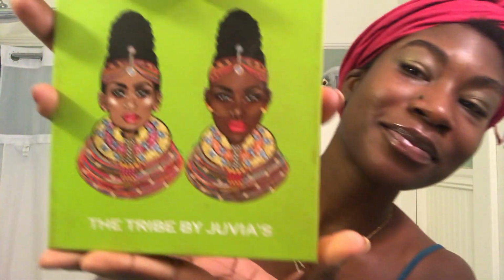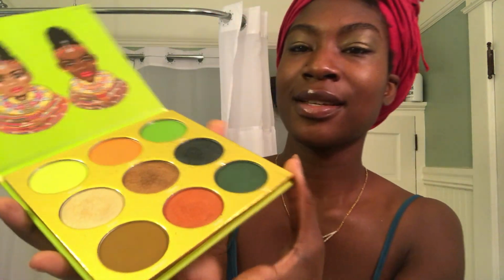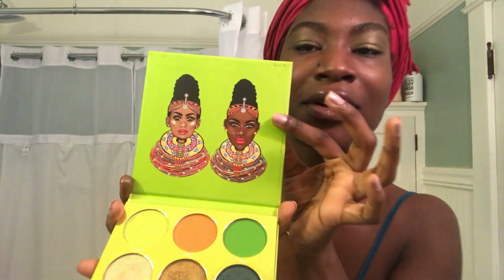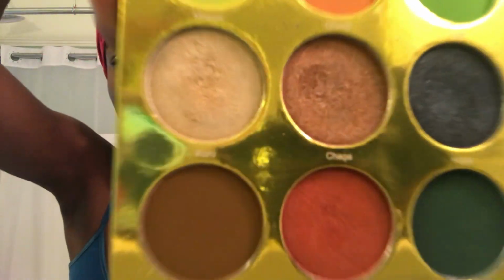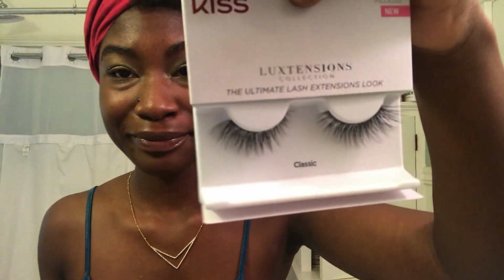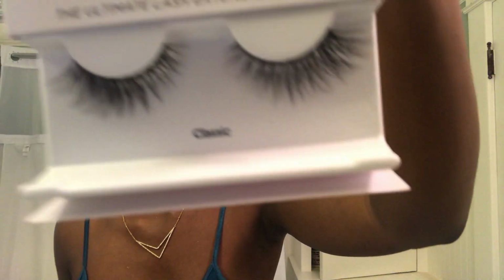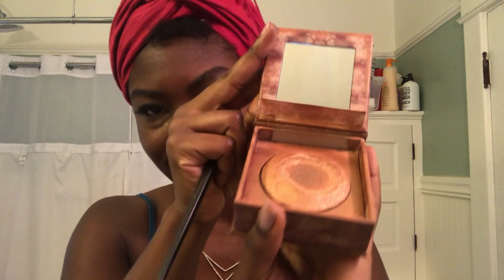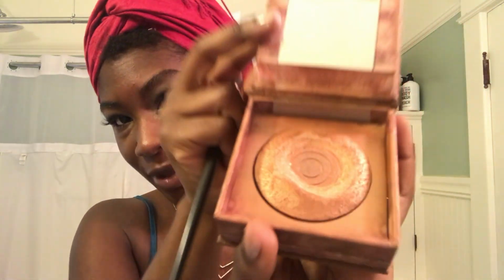GRWM + first video !!!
Video description
GRWM + my first video ! I will be doing an elegant glam look and showing you what products I use. I have a few hacks in there, check it out ;).

º Thank you Kate (@kmjys_art) for my artwork
º Connect with Kate:

Makeup
º L.A. Girl, HD Pro Concealer: “Dark Cocoa” & “Mahogany”

º Laura Mercier, Baked Eye Color: “Black Karat” (out of stock)

º Juvia’s Place: “The Tribe” • check out Ulta as well

º Urban Decay, Illuminated Highlighter: “Lit” (out of stock 😭)

º Fenty, Killawat Freestyle Highlighter: “Trophy Wife”

º Bare Minerals, Buttercream Lipgloss: “Minx”

º Kiss, Lash Couture: “Classic”